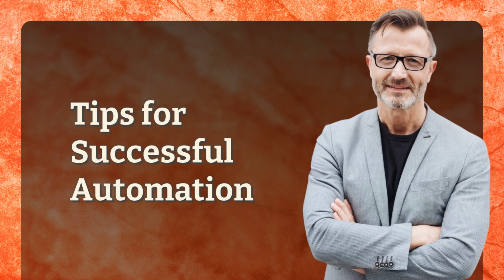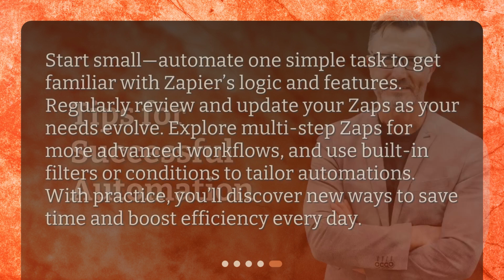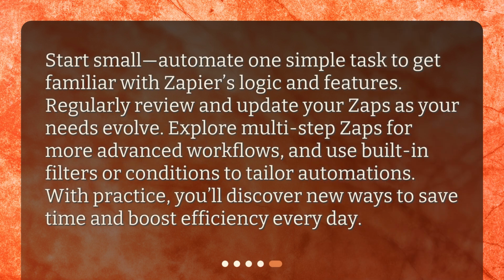Zapier for Beginners: Automate Your Daily Tasks Easily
Zapier Automation Tips 👉 Unlock effortless productivity with our beginner’s guide to Zapier! Learn how to automate daily tech tasks, connect your favorite apps, and save hours each week. Perfect for tech professionals seeking practical tips to boost efficiency and streamline workflows.

00:00 🔹 Unlocking Productivity with Zapier
00:32 🔹 What Is Zapier and How Does It Work?
01:00 🔹 Getting Started: Setting Up Your First Zap
01:27 🔹 Popular Zapier Use Cases for Tech Professionals
01:56 🔹 Tips for Successful Automation

📌 Productivity & Time Management for Tech Professionals 🔸 Productivity Tools & Automation 🔸 How to Automate Daily Tasks with Zapier: A Beginner’s Guide